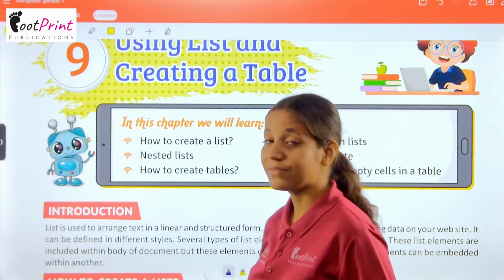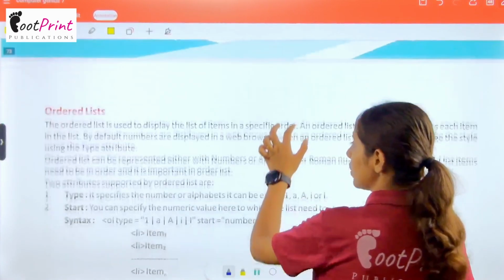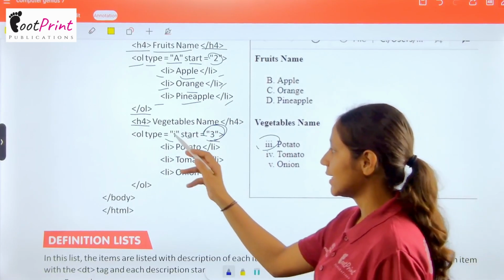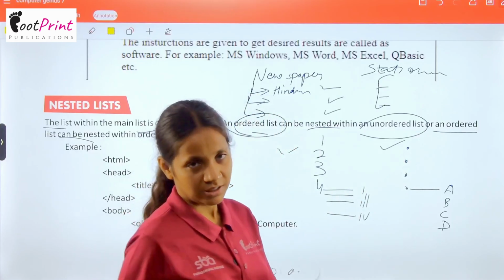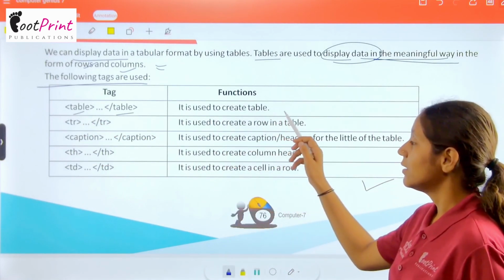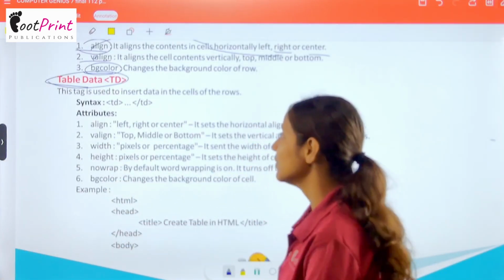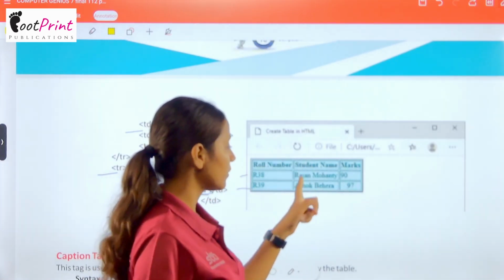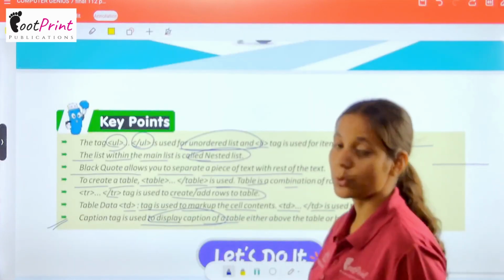Chapter - 9 || Computer Genius - 7 || FootPrint Publications